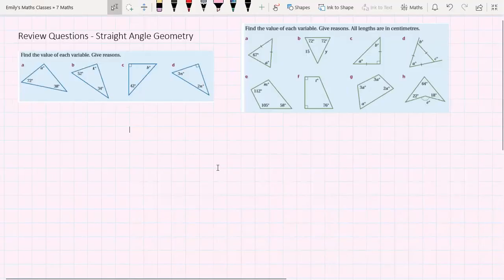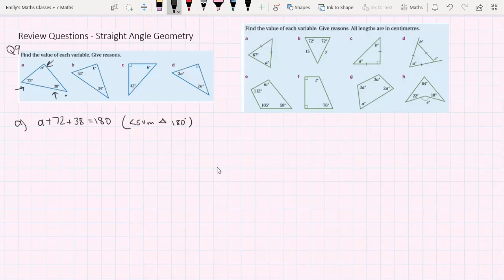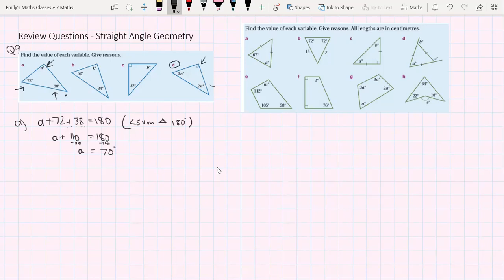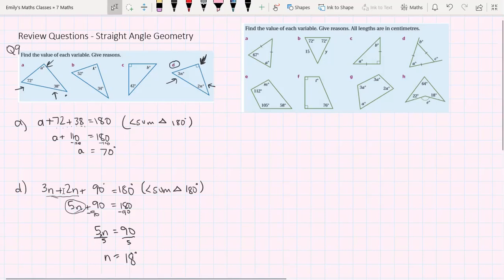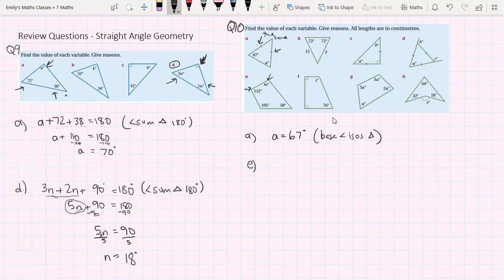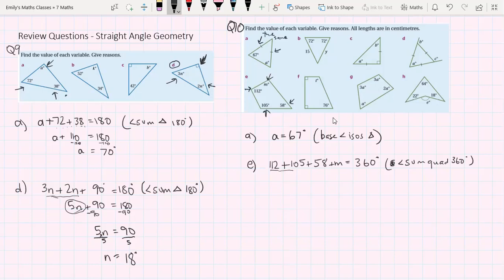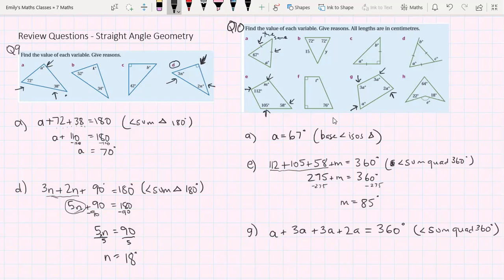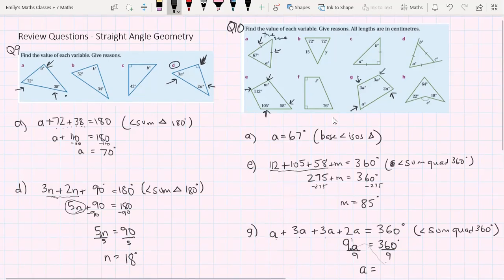Straight Line Geometry Worksheet solutions Q9 & Q10